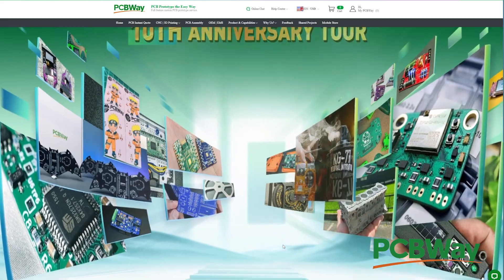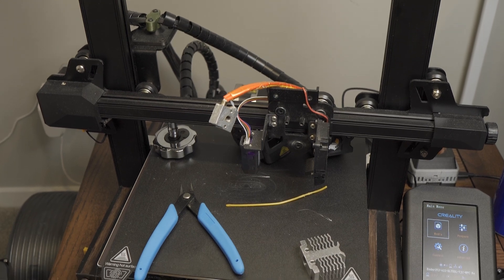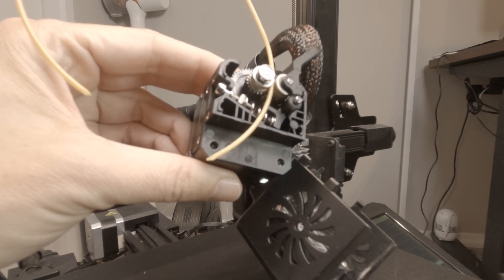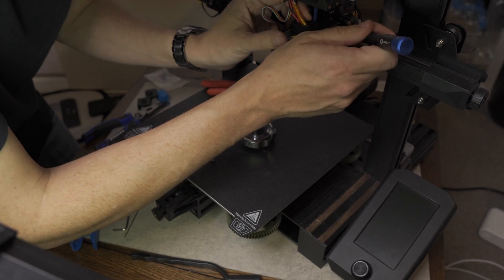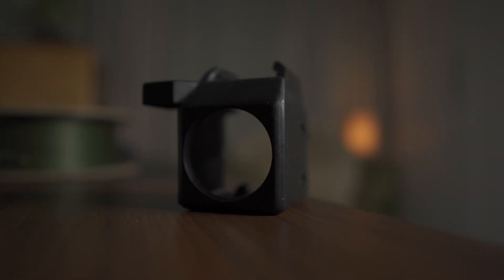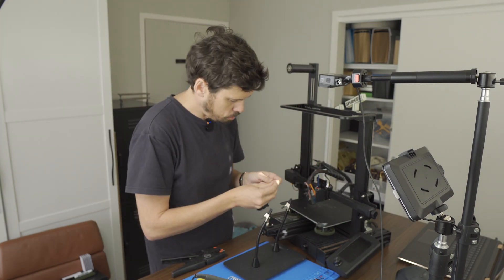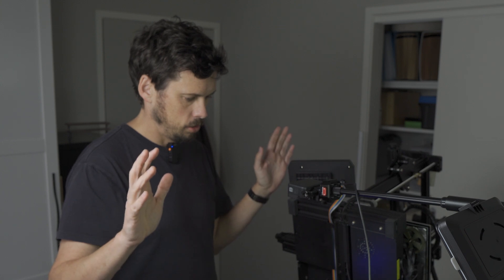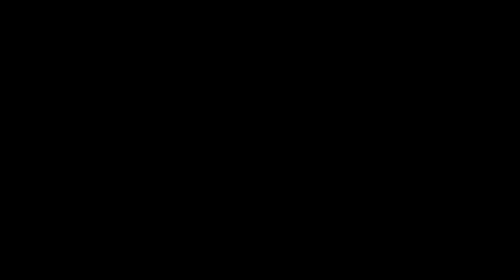Upgrading My Hot End was a Hot Mess (Micro Swiss All Metal Hotend)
My 3D Printer got a clog, then I lost the heat break, from there it's all kind of a blur. Check them for PCB Manufacturing, CNC Machining, 3D Printing and more.

0:00 - Intro
0:16 - PCBWay
0:41 - Actual Makers
1:25 - Here's What Happened
2:16 - Micro Swiss All Metal Hotend
2:35 - Extruder Issues ... ?
3:40 - How Not To Install a Hotend
4:44 - Going all In
9:10 - It Worked

About: I got a clog in my Ender 3 V2 Neo 3D printer nozzle, lost my bi-metal heat break so I decided to upgrade my entire hotend with a Micro Swiss All Metal Hotend.